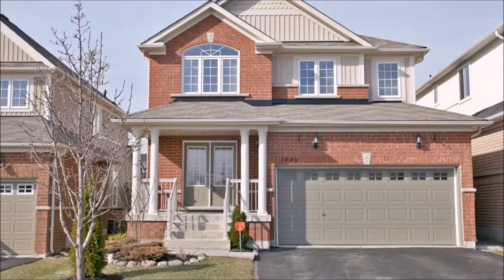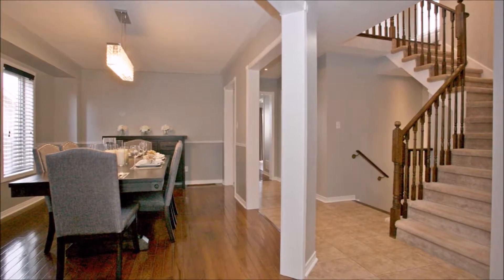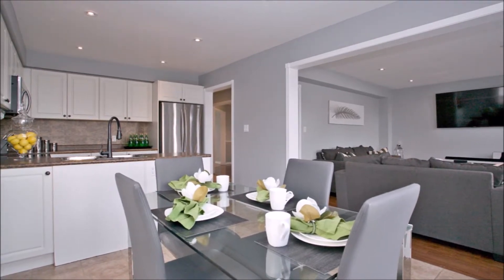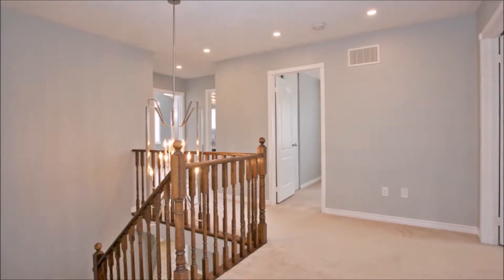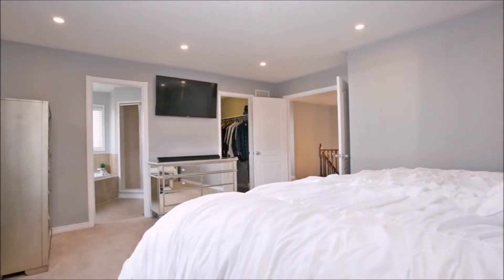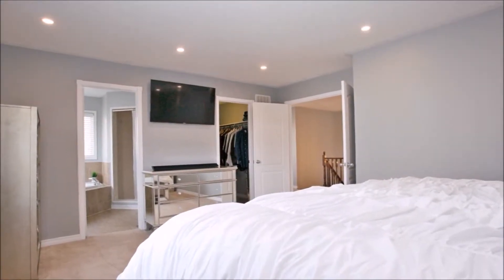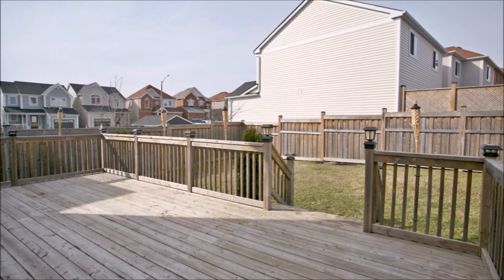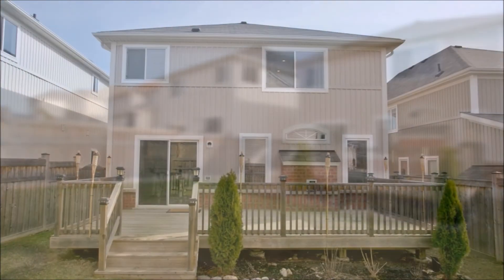1440 Glenbourne Drive, Oshawa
Welcome to 1440 Glenbourne Drive. This detached 2 story was home built in 2010 by Brookfield homes and resides on the end of Glenbourne drive limiting the traffic to your 5 neighbours.

The double door entry leads you through your spacious foyer lit with pot lights leading you towards your combined living and dining area on your way to the sun drenched kitchen and breakfast area. The Family room is also filled with natural light and pot lights, with a natural gas fireplace for the cold winter nights. Laundry is a few steps down form the main floor with convenient access to a double car garage.

The second floor boasts a beautiful modern chandelier as you walk up to a spacious hallway filled with pot lights leading you to 4 bedrooms and an office nook. Your large Master bedroom welcomes you through double door entry to with a walk in closet and 4pc ensuite.  Bedrooms 2, 3 and 4 await your personal touch.

The basement is partly finished with an additional washroom and a large area for storage or a future recreation room. The backyard provides additional entertainment space on a beautiful full width deck to enjoy the summer days and nights.

Fareed Ali
Sales Representative

Century 21 Regal
4030 Sheppard Ave E
Toronto, ON
M1S 1S6